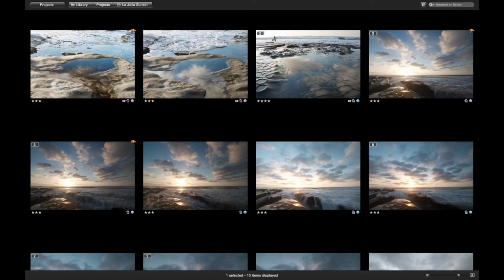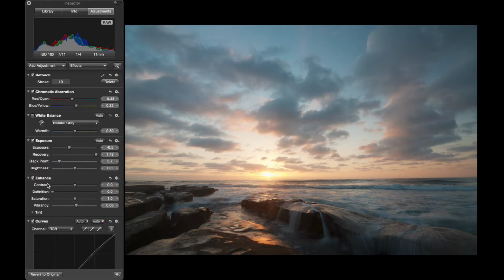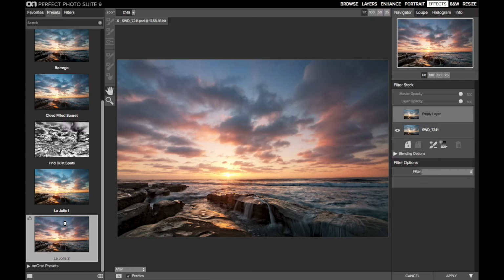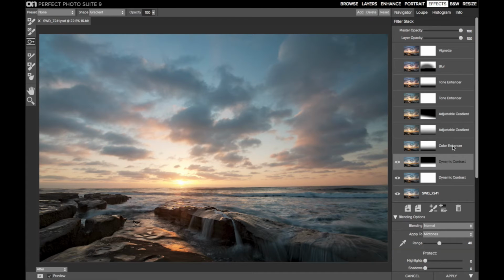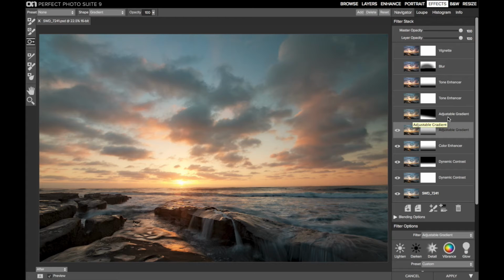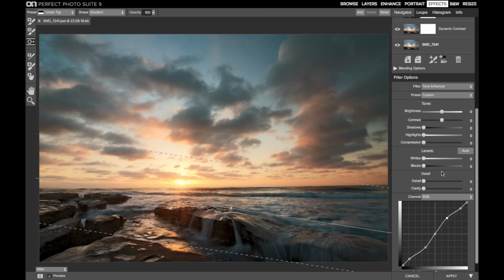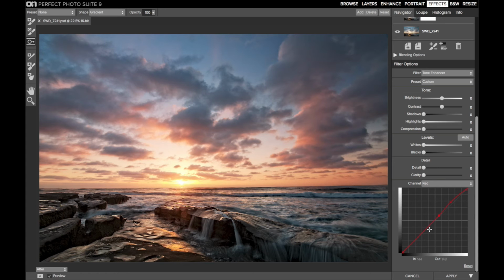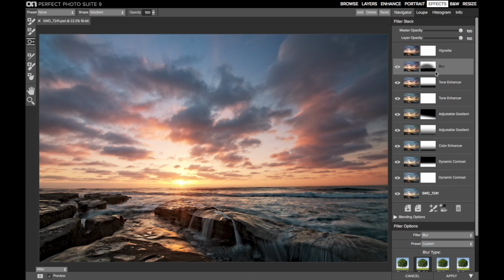In Post: Sunset in La Jolla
Join me as I process one of the photos from my recent shoot at the shores of La Jolla.